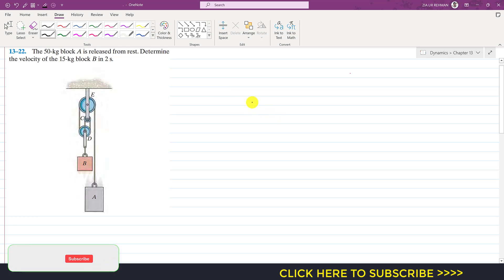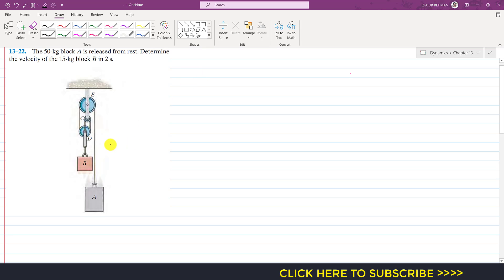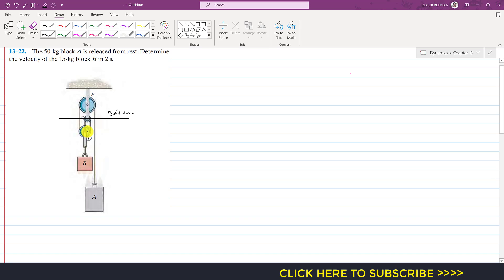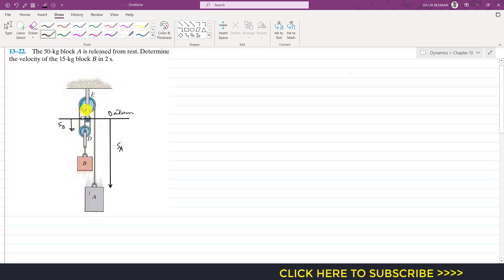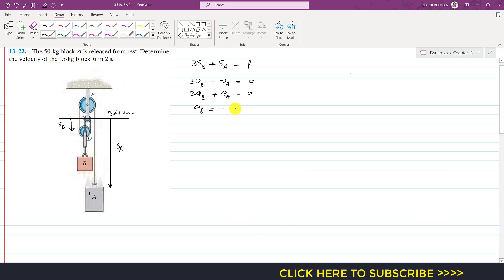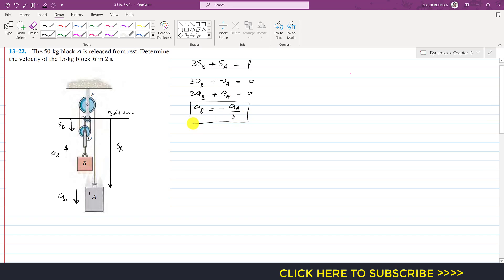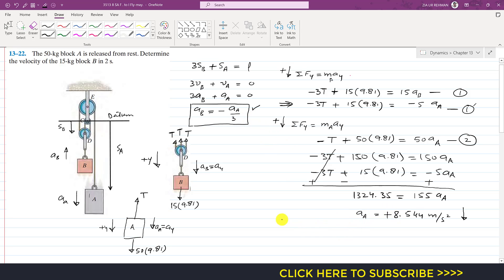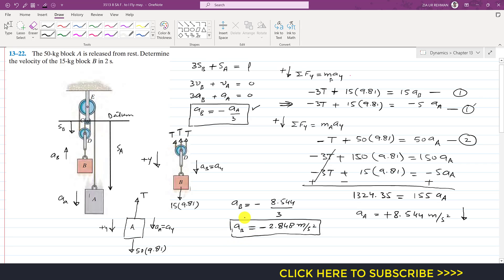13-22 | Kinetics of a Particle | Chapter 13: Hibbeler Dynamics 14th ed | Engineers Academy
13–22. The 50-kg block A is released from rest. Determine the velocity of the 15-kg block B in 2 s.